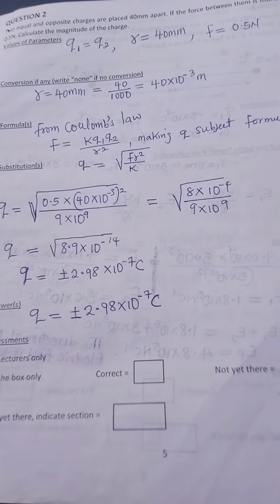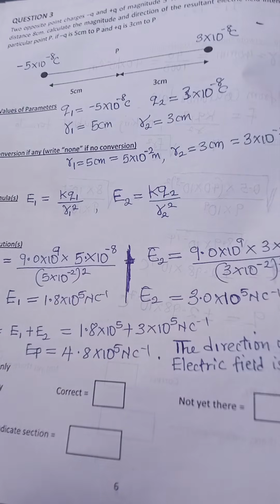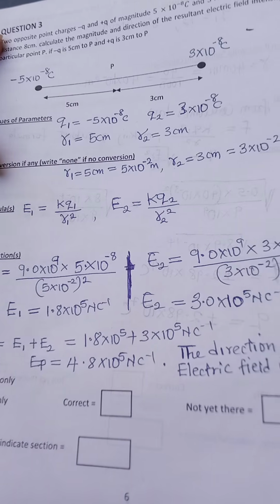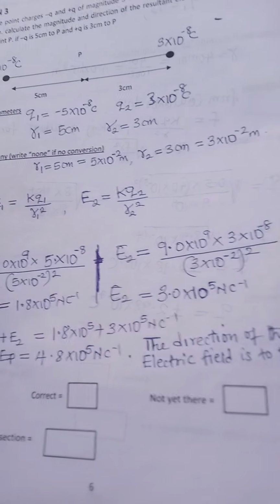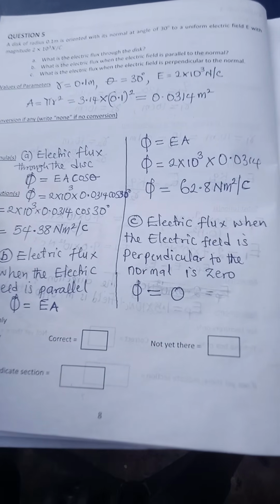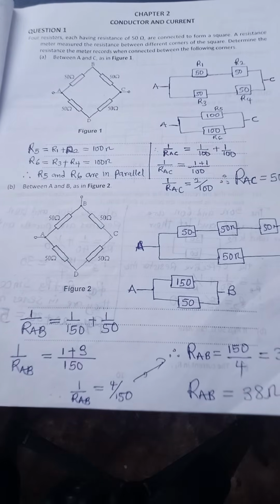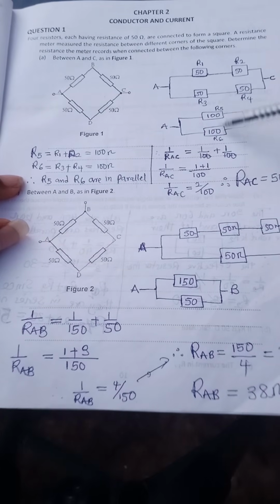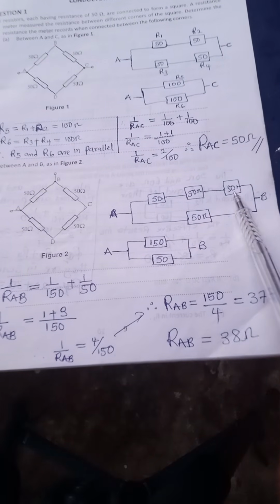PHY102 workbook for Year One students.